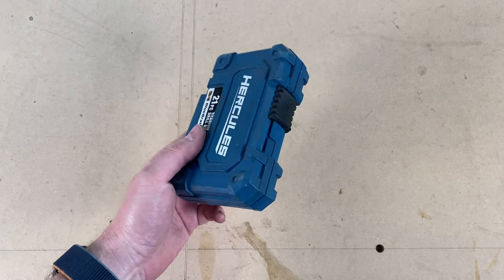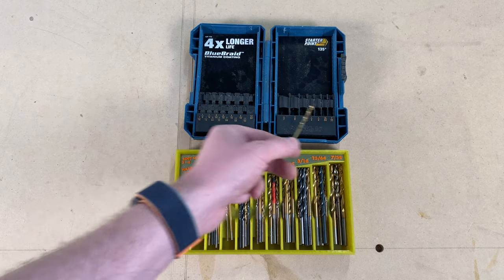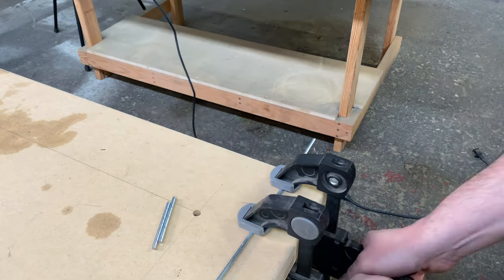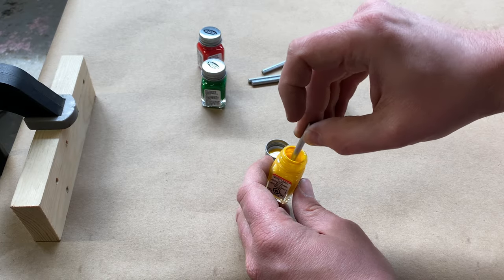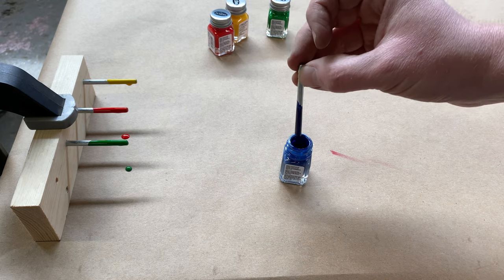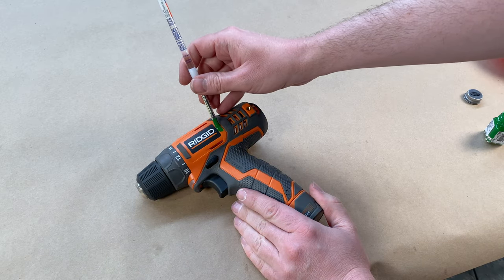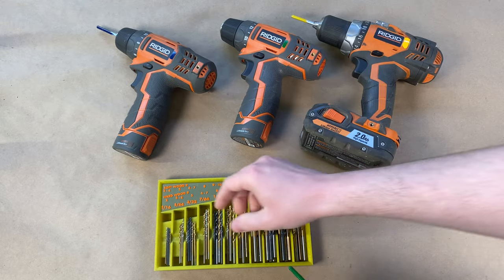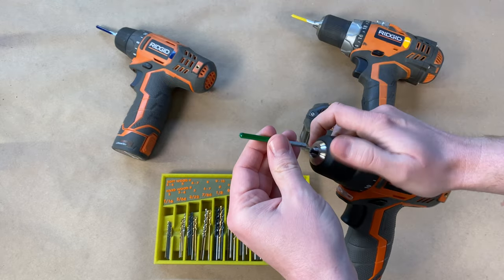Keeping drill bits organized with a simple trick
I came up with a really simple way to make sure I always put my drill bits back in the right spot.